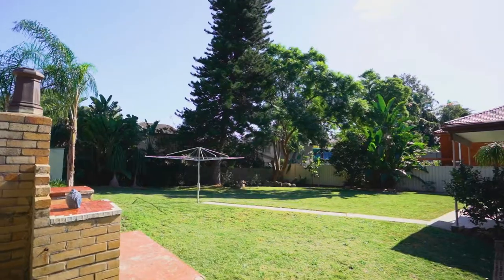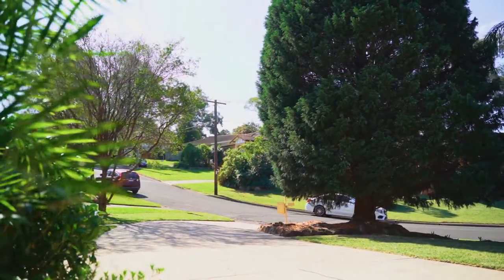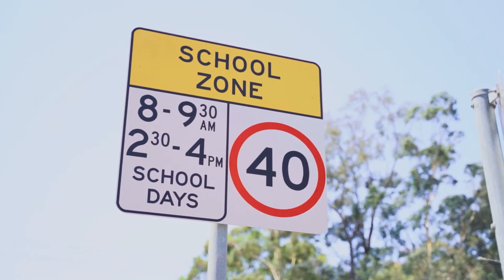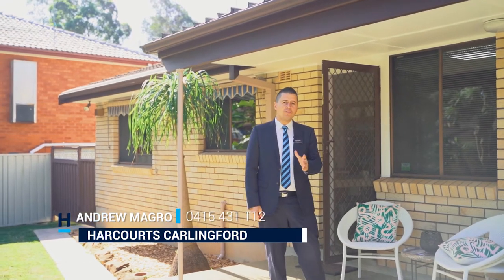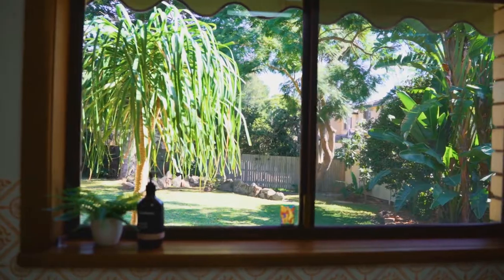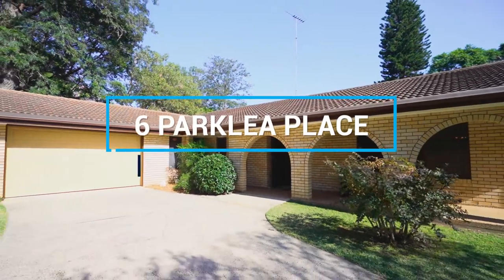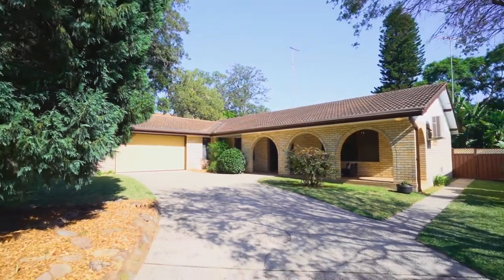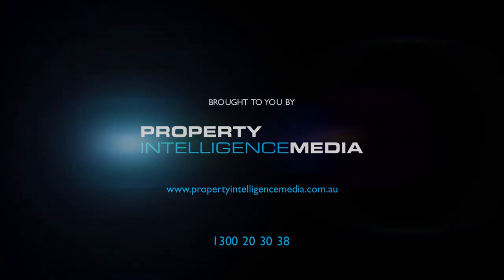Property Intelligence Media - Call us on 1300 20 30 38 - 6 Parklea Place, Carlingford